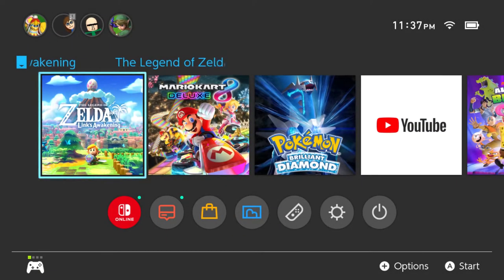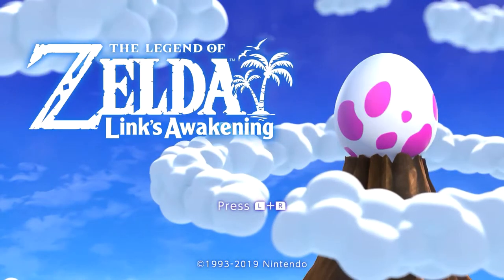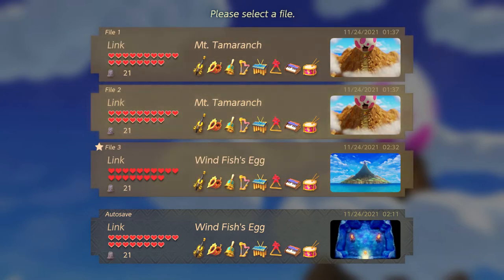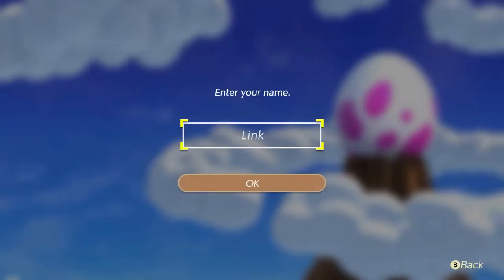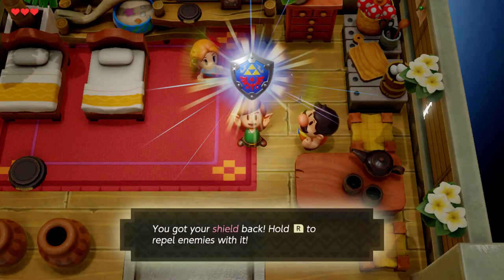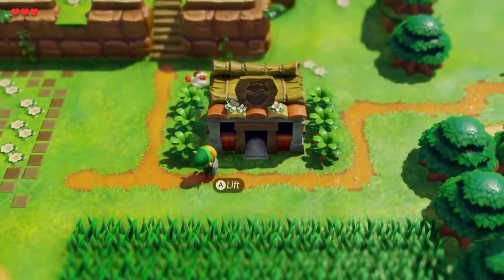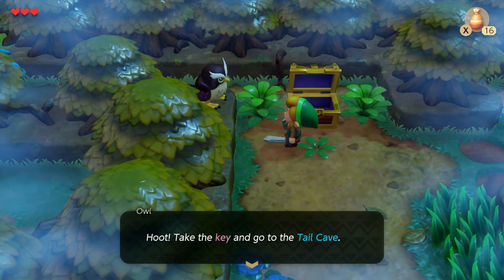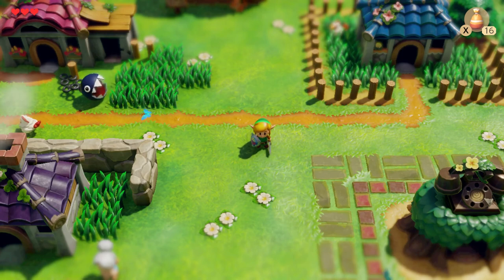The Legend of Zelda: Link's Awakening (Switch) Part 1: Awakened Link | GiantGrotle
This is my 13th Let's Play! It's The Legend of Zelda: Link's Awakening for the Nintendo Switch!